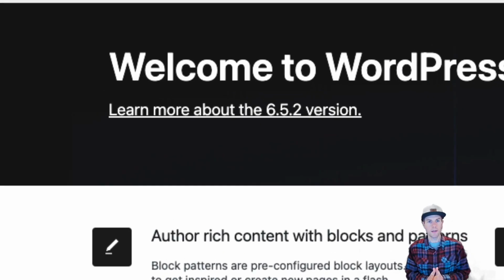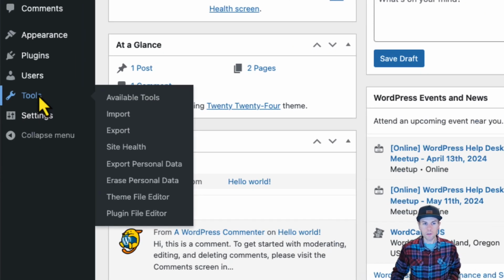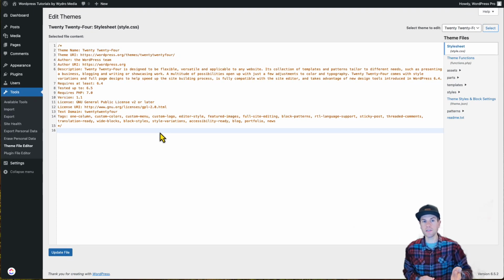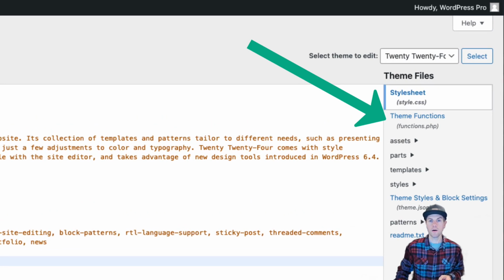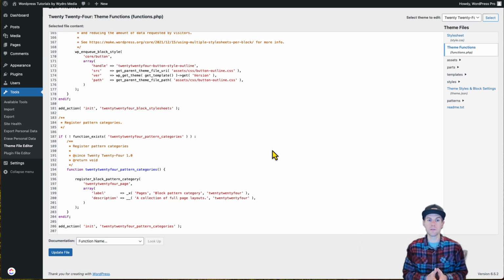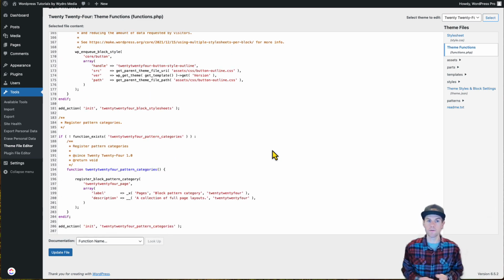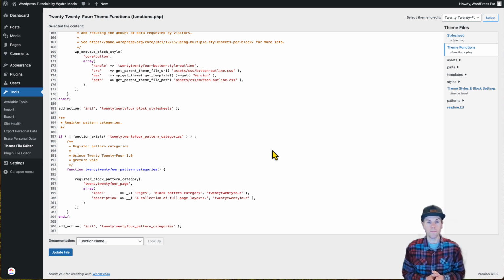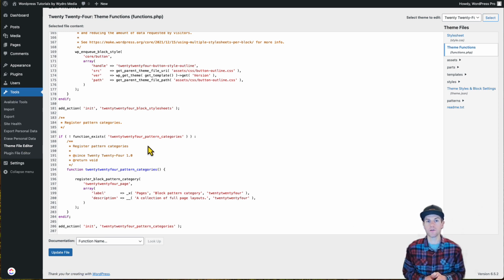WordPress Theme File Editor Tutorial: Accessing Code in Newer Versions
The Importance of Child Themes in Website Customization
When making customizations to your website, having a child theme is crucial. This ensures that your changes are preserved during updates and prevents potential conflicts with the main theme. By using a child theme, you can easily troubleshoot issues, organize modifications, and enhance website security.

Mastering CSS Customization and Theme Functions
CSS customization allows you to alter the appearance of your WordPress theme by tweaking colors, fonts, links, and layout. Additionally, leveraging the theme functions file enables you to inject custom code directly into your site, such as integrating Google Tag Manager, without relying on extra plugins.

Harnessing the Power of PHP for Seamless Functionality
Integrating PHP code directly into your WordPress website can streamline functionality and eliminate the need for excessive installations. With a basic understanding of PHP, you can customize your site from simple tweaks to advanced enhancements, ensuring efficient operation without additional bloat.

Efficient WordPress Plugin Management with Custom Scripts and Child Themes
By utilizing custom scripts and child themes, you can precisely control the functionality of plugins without modifying the core code. Minimizing the number of plugins not only enhances efficiency but also minimizes security risks and compatibility issues, resulting in a smoother website experience.

Choosing the Ideal Theme Aligned with Block Level Editor
In today's WordPress landscape, opting for a theme built on the Block Level Editor is essential for optimal performance. These themes offer improved optimization, flexibility, and long-term viability for your website. Embracing Block Level building ensures streamlined operations and future-proof development.

[00:01]( WordPress 6.52 is a maintenance and security release
- Maintenance and security release means patching vulnerabilities and making tweaks for performance.
- No major upgrades, but changes in theme customization and administration.

[01:12]( Importance of having a child theme for website customization
- Making customizations without a child theme can cause issues during upgrades and overwrite changes
- Having a child theme makes it easier to debug, sort things out, and maintain website security

[02:13]( CSS customization and theme functions in WordPress
- CSS file for customizing colors, links, fonts, and page widths in WordPress themes.
- Theme functions file allows injecting code into the website, like Google Tag Manager, without additional plugins.

[03:29]( Using PHP for WordPress functionality
- Directly integrating code into the website for seamless functionality and avoiding additional installations and configurations
- Requires knowledge of PHP for basic to advanced utilization in WordPress development

[04:32]( Using custom scripts and child themes for efficient WordPress plugin management.
- Custom scripts and child themes allow for exact control over plugin functionality without interfering with the source code.
- Using minimal plugins ensures efficiency and reduces potential security concerns and compatibility issues.

[05:40]( Choose a theme built on the Block Level Editor for optimal performance.
- WordPress has significantly changed in the last couple of years, and it is crucial to select a theme that aligns with the Block Level Editor.
- Themes built on the Block system provide better optimization, flexibility, and long-term performance for websites.

[06:41]( Block Level building is essential for modern website development
- Outdated technology can lead to inefficiency and problems with website functionality
- Choosing a theme that supports Block Level building is crucial for a smooth website operation

[07:47]( Understanding the power of the themes function in PHP for WordPress customization.
- Block level theme is centered on the concept of block pieces for customization.
- Requires PHP knowledge, understanding of plugin interactions, and administrative access for theme editor functionality.

Conclusion:
Optimizing your WordPress customization practices is paramount for maintaining a secure and efficient website. By incorporating child themes, CSS customization, PHP functionality, and selecting Block Level Editor themes, you can enhance user experience, streamline management, and future-proof your online presence.